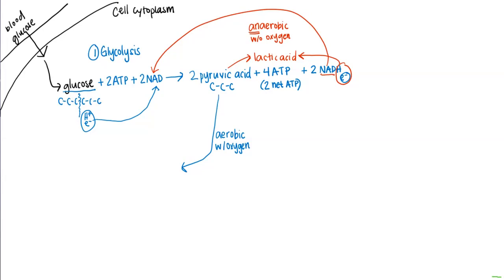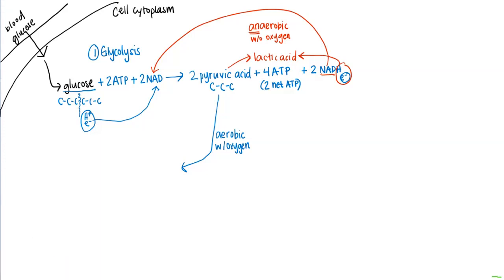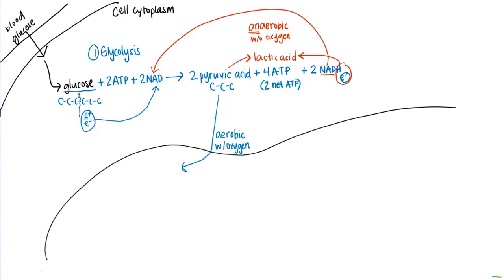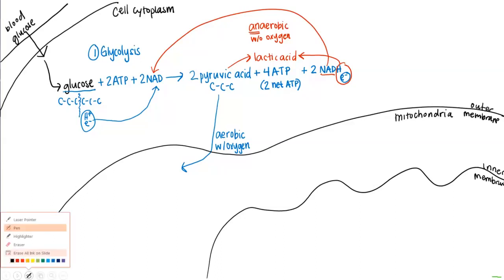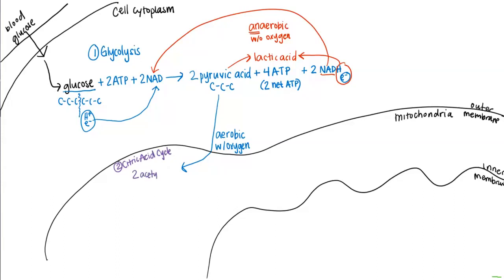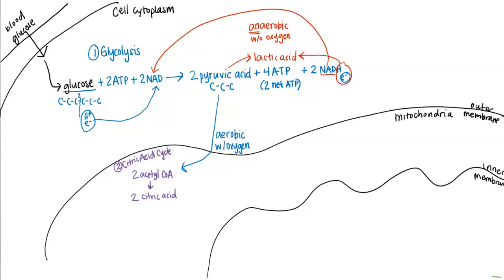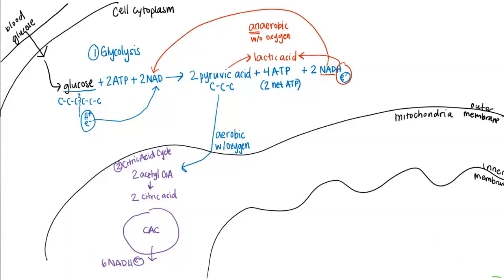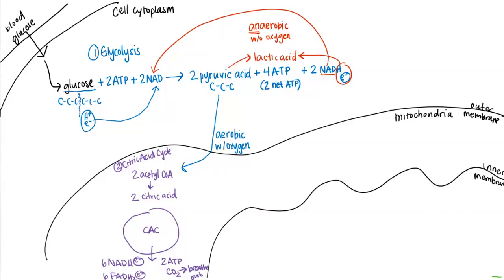Step 2 - Cell Respiration: Citric Acid Cycle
Explanation of Step 2 of Cell Respiration: Citric Acid Cycle